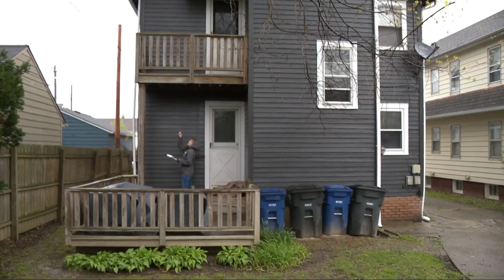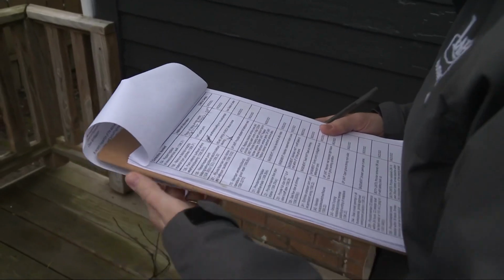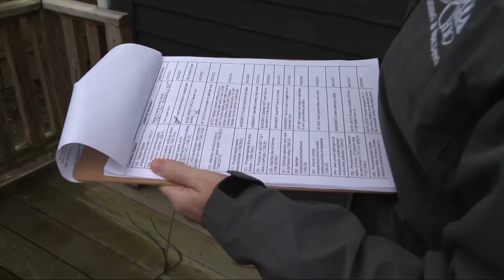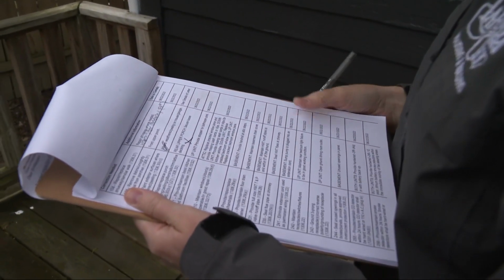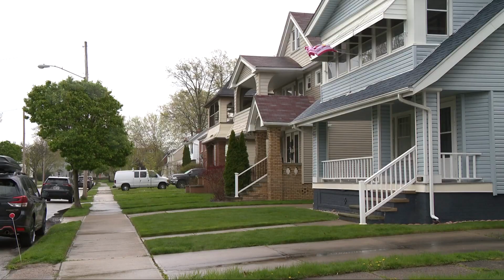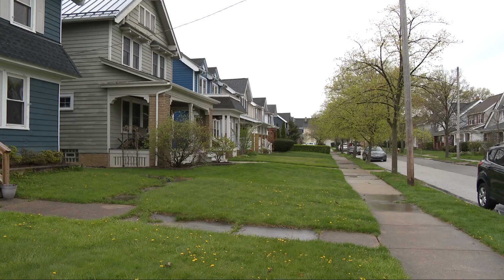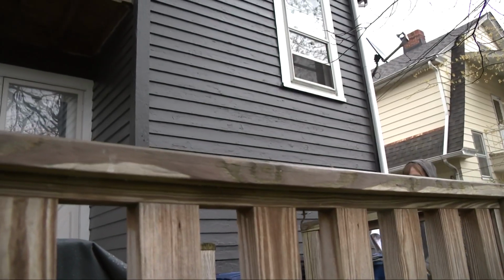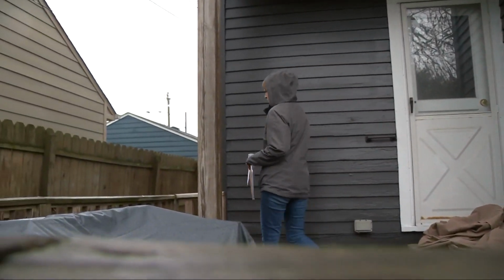Lakewood considers change to proptery rental code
Rental code change could be happening on the west side of Cleveland.

Lakewood is considering a proposal that would require inspections for new property rentals. Its not necessary now but the building commissioner wants to change that.